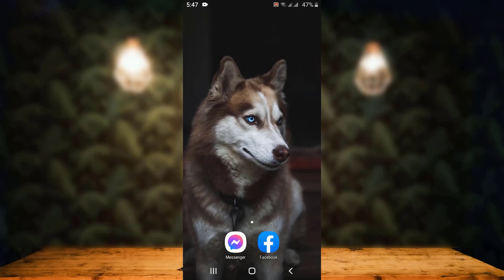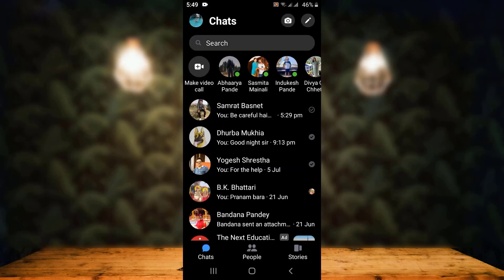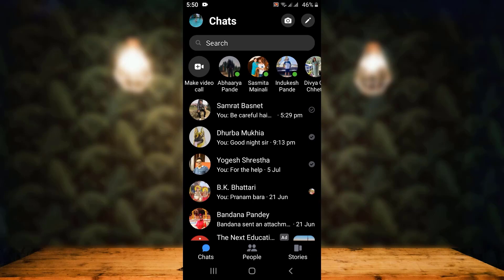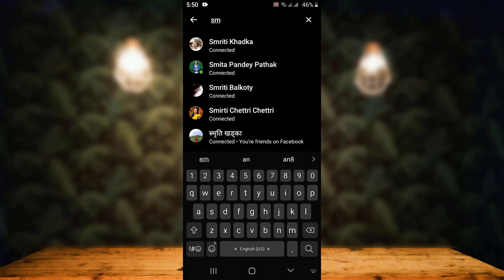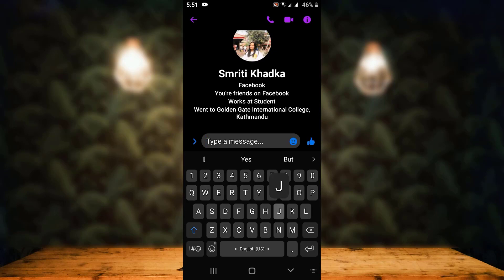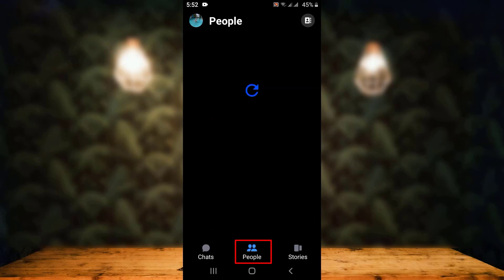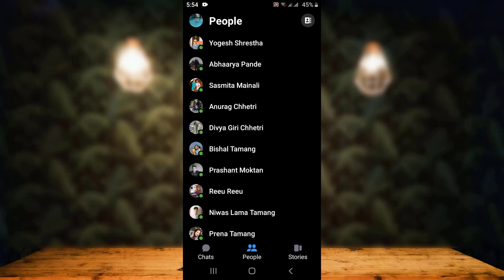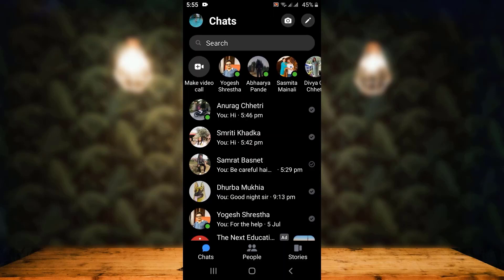How to Add People to Facebook Messenger !!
In this tutorial video, I am simply going to show you how to add people to Facebook Messenger.

Follow these simple steps:
1) Open Messenger.
2) Right on top you'll find a search bar so you can either type in their name and once you find them so tap on their user name and send them a message.
ALTERNATIVE: { in case you don't know their names or cannot spell their correct names }
1) Next on the same chat page.
2) Right at the bottom tap on people.
3) Next you'll find a list of people who are friends on your Facebook.
4) Now do the same process i.e, once you find them so tap on their user name and send them a message.
So that's how you can add them on Messenger.